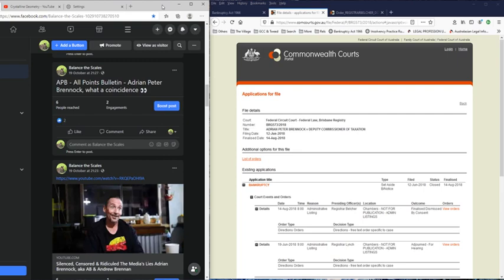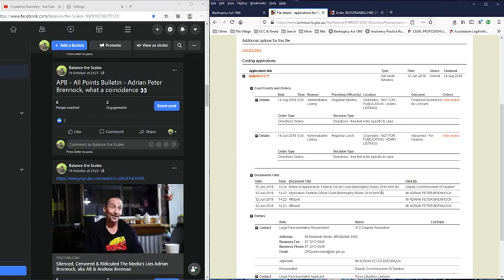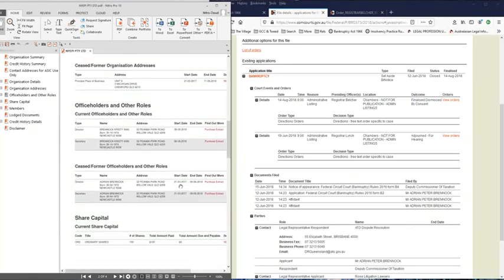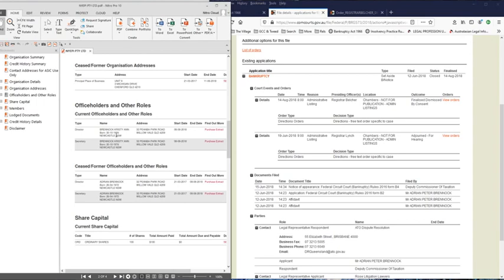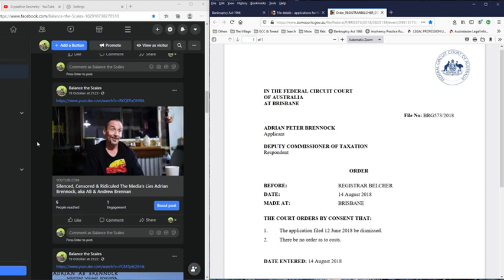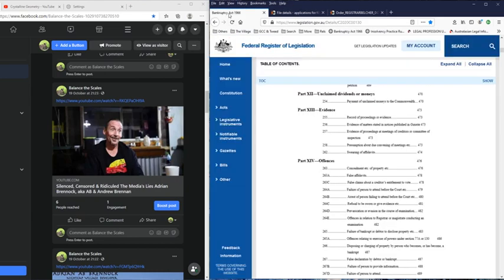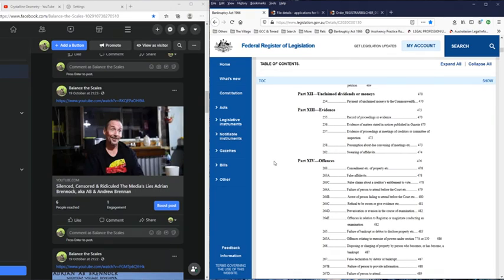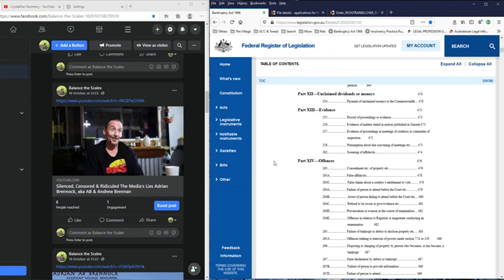Is Adrian Peter Brennock aka AB upholding his legal responsibility in bankruptcy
Original upload 22 Oct 2020